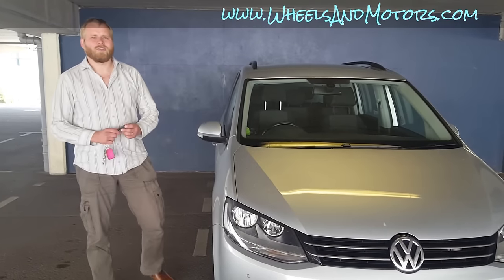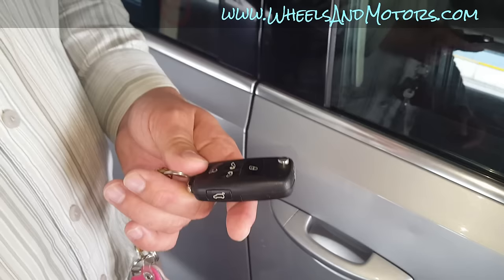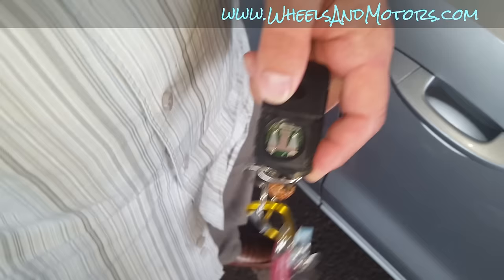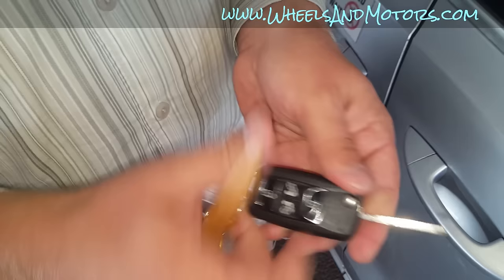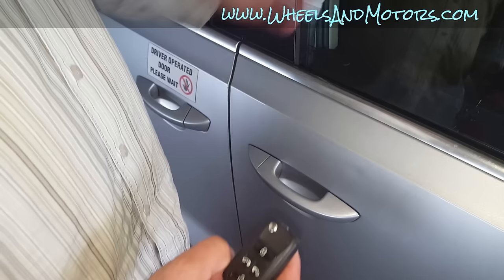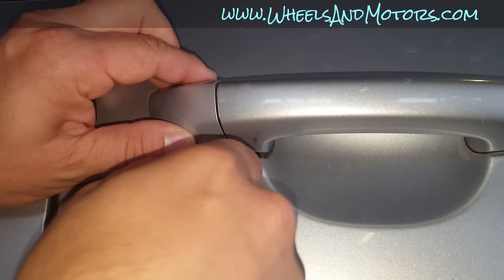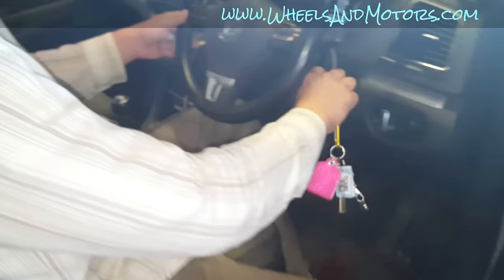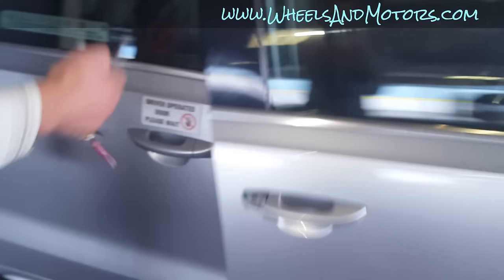How to reset/re-program VW remote key, or change the battery (Audi, Skoda, SEAT)